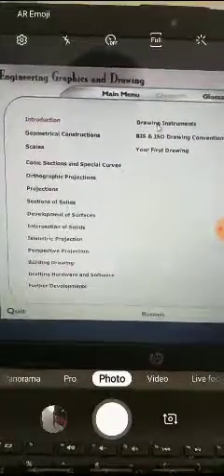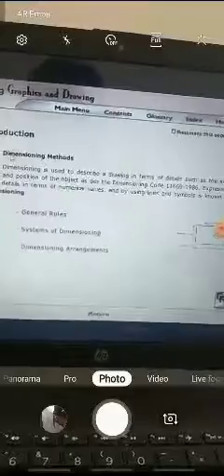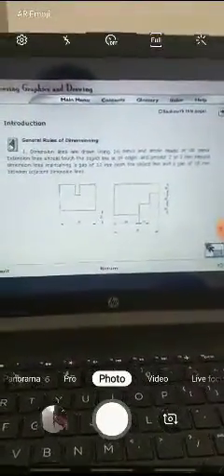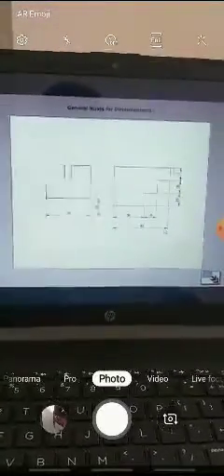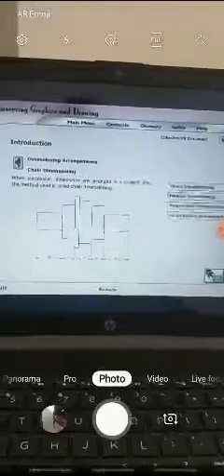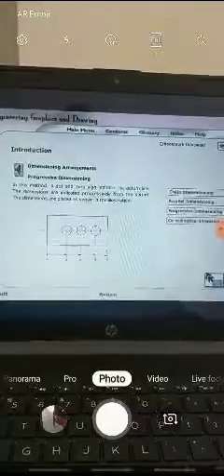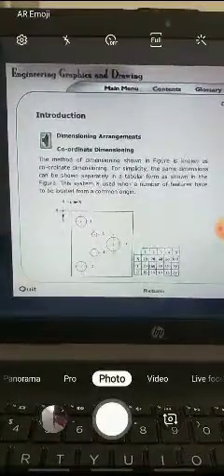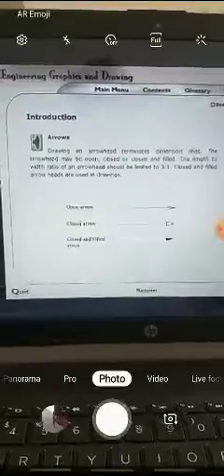5 July 2020